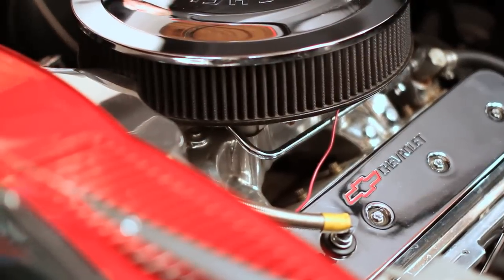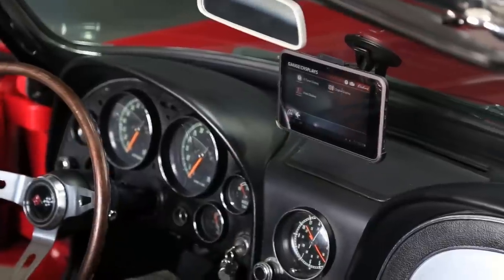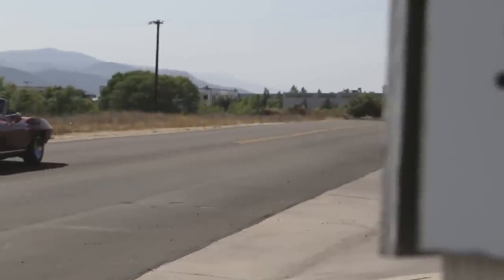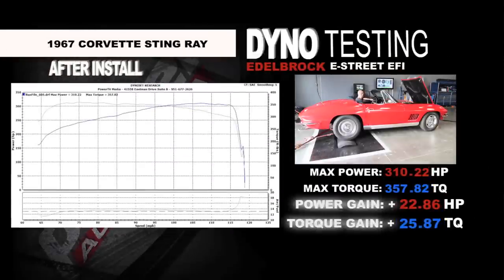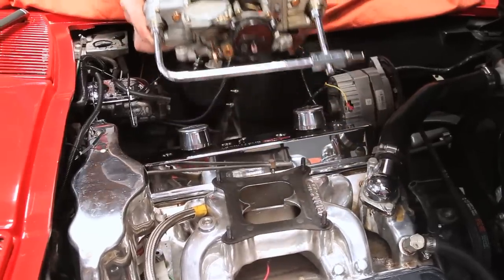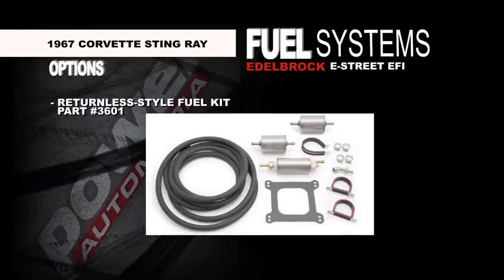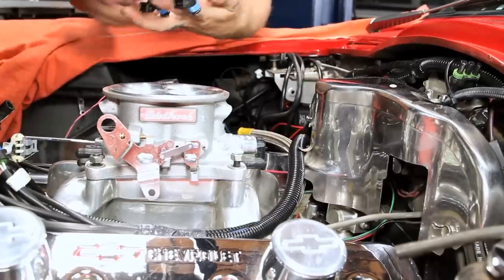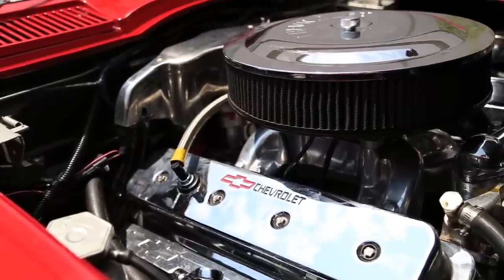Tested: Edelbrock's All New E-Street EFI Fuel Injection System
Carburetors are great if you want horsepower and old school looks on your classic car.  But drivability and fuel economy sometimes requires a conversion to EFI, and Edelbrock's new E-Street EFI Fuel Injection system handles both while giving you a self-tuning EFI system -- without the need for a laptop computer.